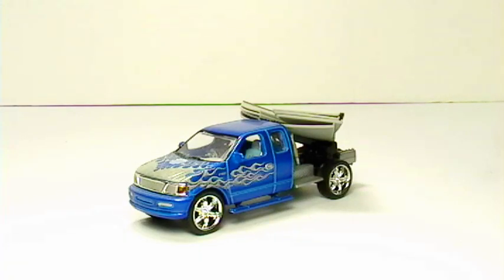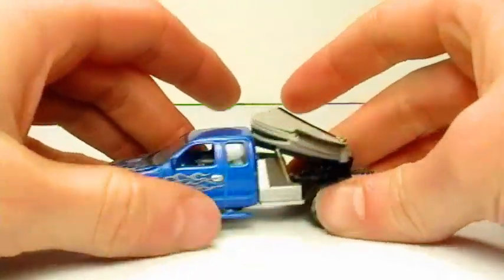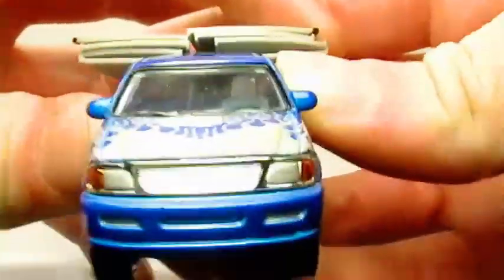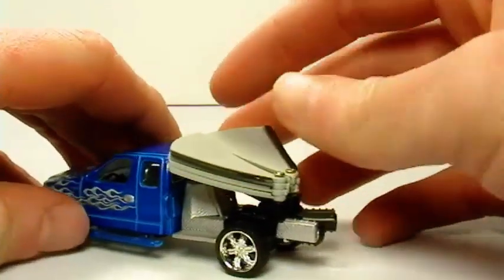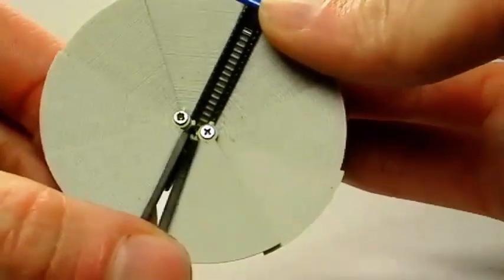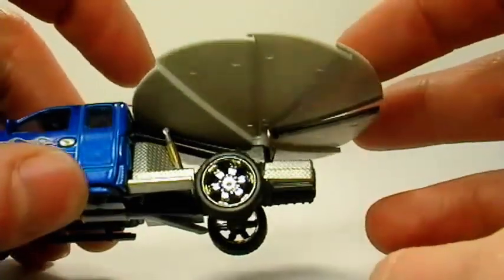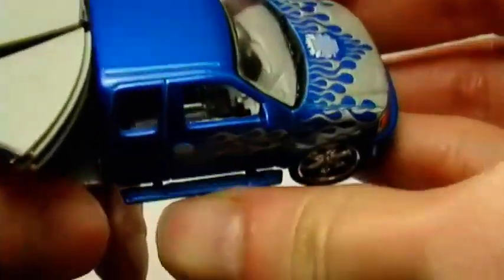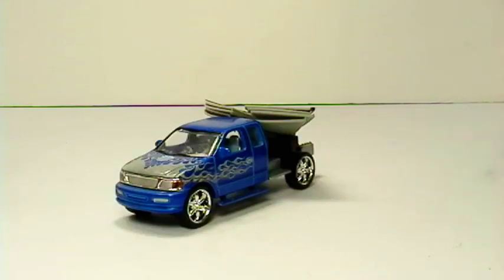Monster Garage Diecast 1/64 Nut Shaker Truck,Toy Review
This is a diecast review of Monster Garage 1/64 scale Nut Shaker  is based off the television show series vehicle which aired on cable television show called Monster Garage in 2003. It was in Season 1 Episode 11 when the Nut tree Shaker was shown. Funline created the 1/64 and all Monster garage toys under there subcompany called Muscle Machines.

This 1/64 toy car skool bus pontoon boat casting, I personally reviewed belongs to my sister's childhood diecast toy car collection.